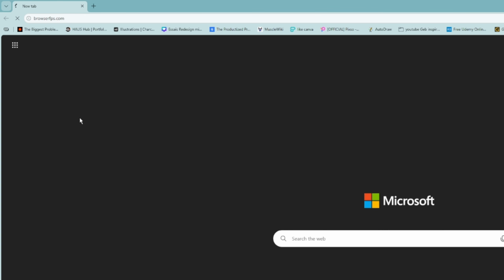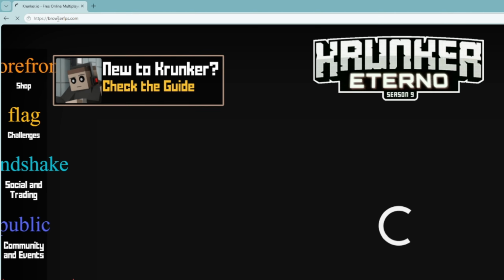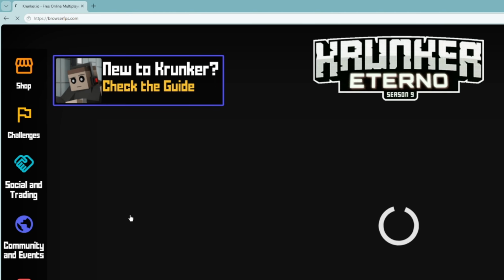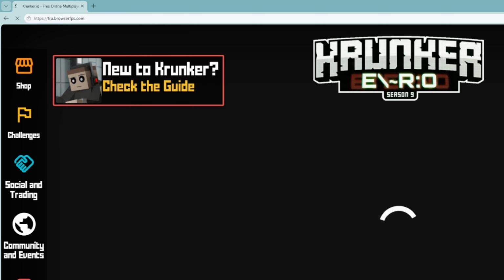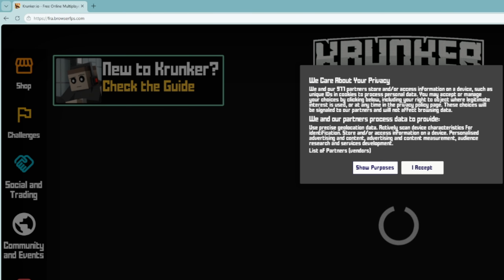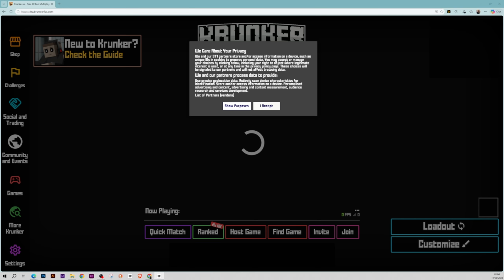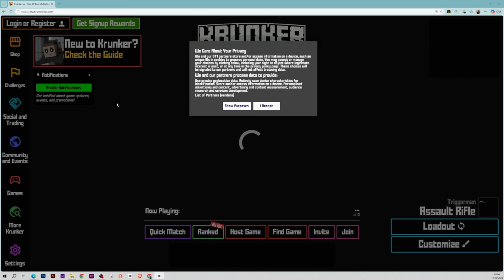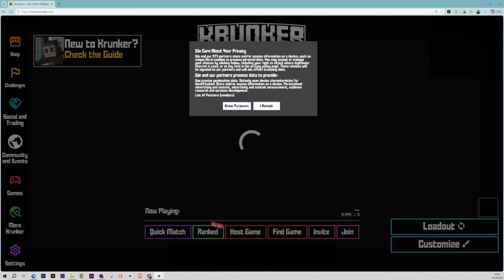How to Unblock Krunker on school chromebooks | 2026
In this video, I will show you how to Unblock Krunker on school chromebooks.